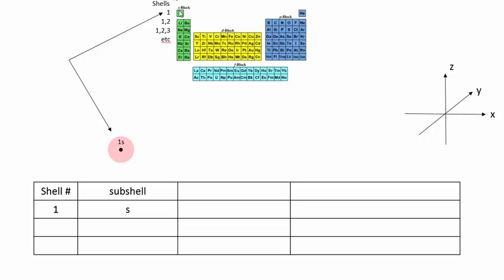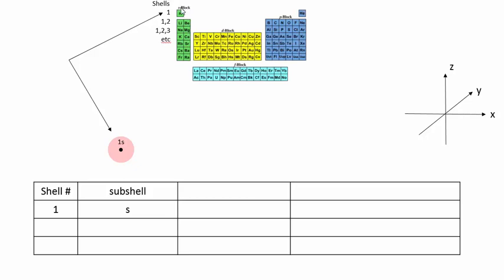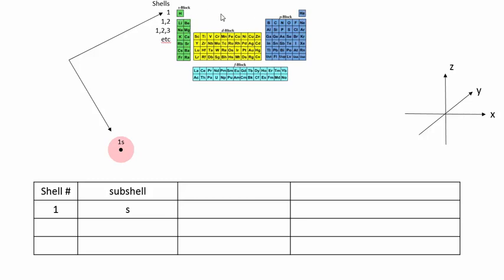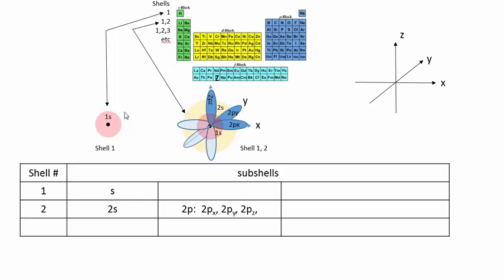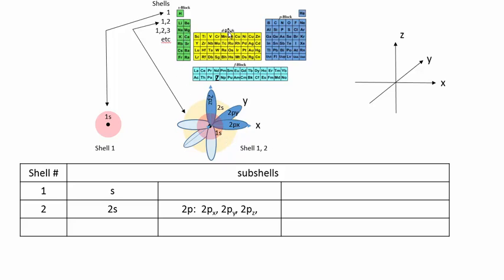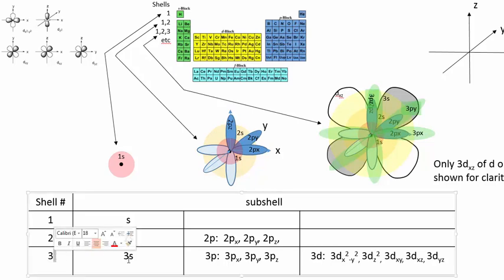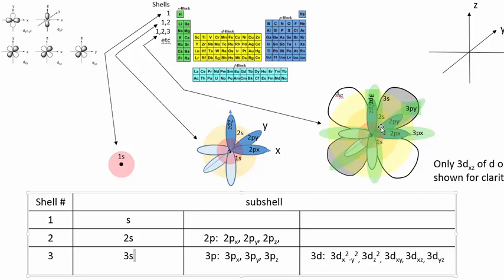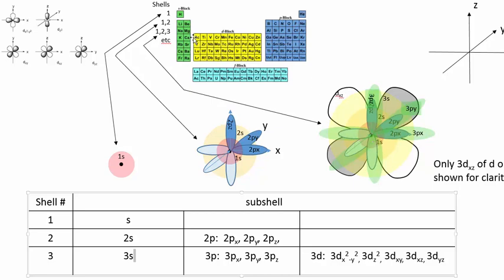Rows, Periods, Shells, Subshells, and Orbitals